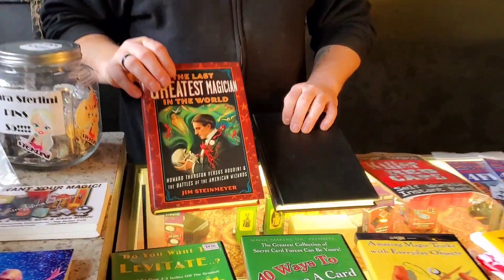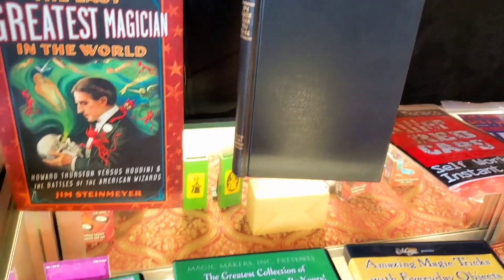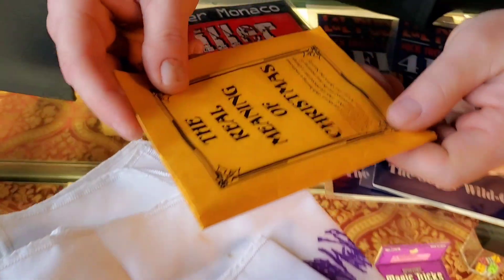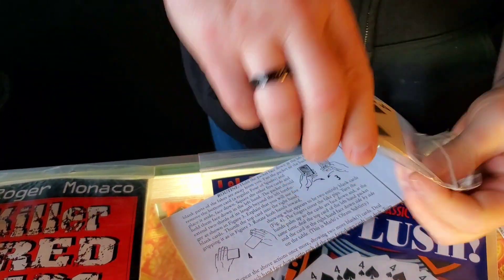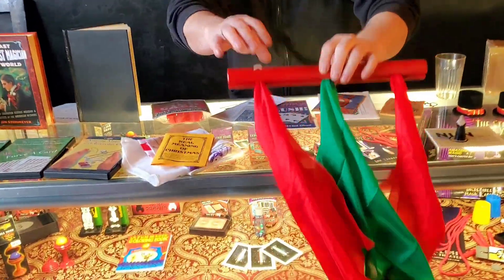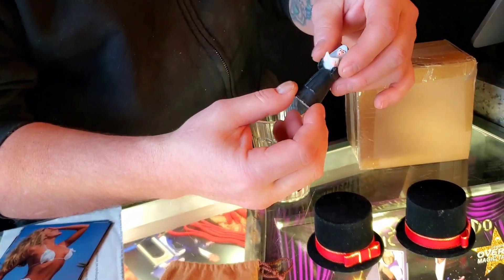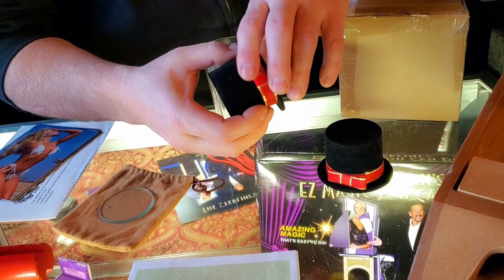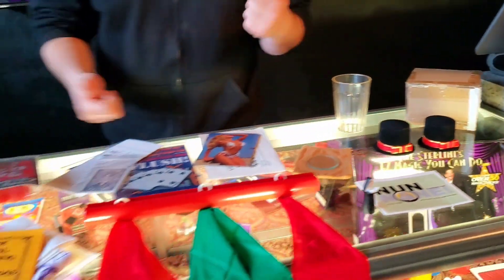Deal of the Day with Jay for December 19 2022